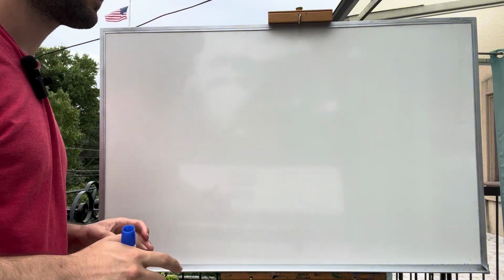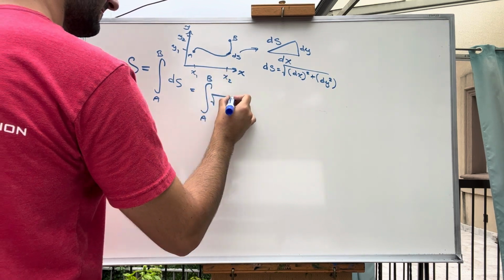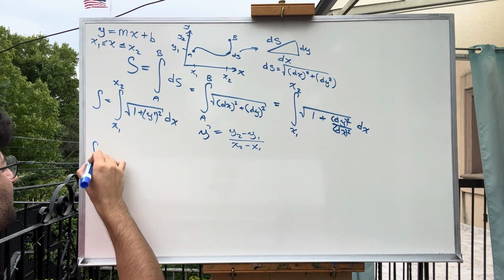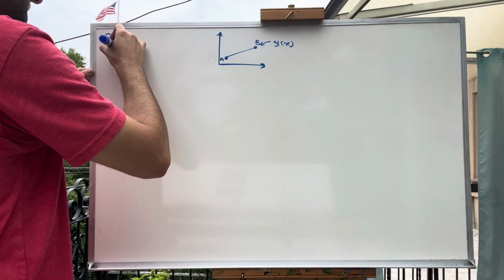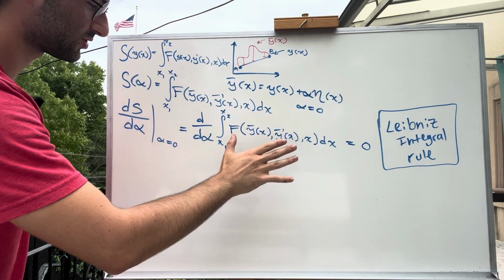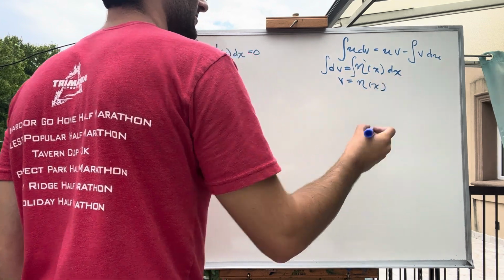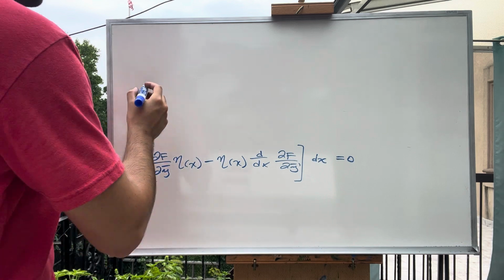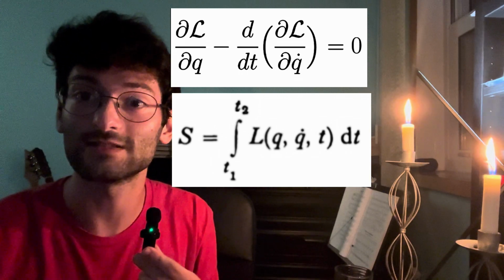Deriving the Euler-Lagrange Equation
Time Codes
0:00- Introduction
2:57- Derivation
37:53- Summary and Analysis
41:42- Applications/Outro

Text Recommendations:

-Chapters 6-7 of Classical mechanics by John R Taylor

-chapter 1  of Mechanics, Course of theoretical physics Volume 1 by L.D Landau and E.M Lifshitz

The first text by Taylor is a standard text in classical mechanics as I’m sure you are familiar with and might even be assigned to in your classical mechanics course. I very much enjoyed chapter 4 on Energy as it’s treatment I found very pedagogical before I started the Lagrangian formalism.
The second text if you are not aware is a series of courses in the foundational fields of theoretical physics Lev Landaus “Theoretical minimum”  was his rigorous exam known for its difficulty. Only 43 people passed this exam to gain entry In landau’s elite school. This is usually a book for graduate level studies but the first chapter is quite illuminating and satisfying to read nonetheless.
The first link for the videos is a playlist for the calculus of variations who’s explanations are the clearest if seen so far on YouTube.
Then followed by Leonard suskinds theoretical minimum playlist on classical mechanics
A playlist on problems in Lagrangian mechanics by the big man himself Michel Van Biezen.